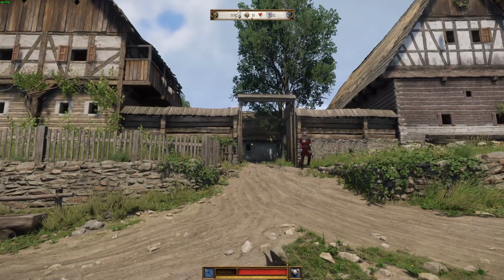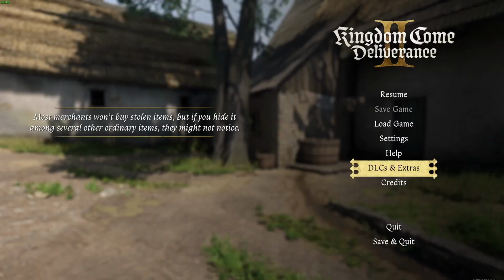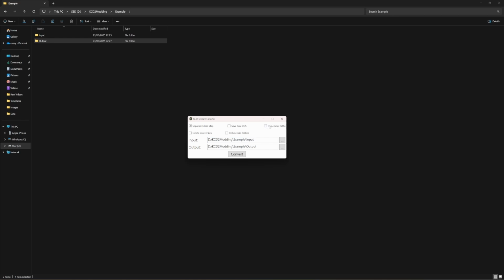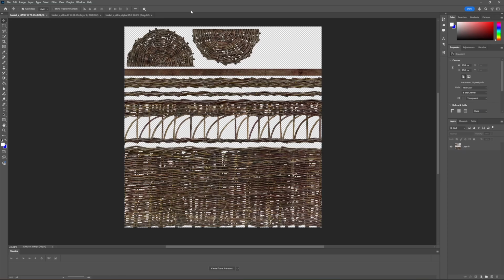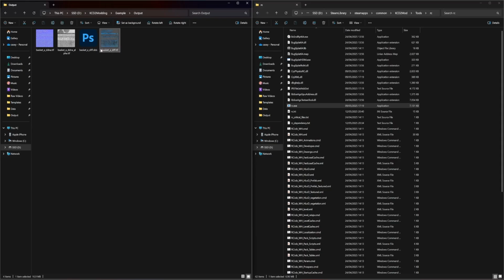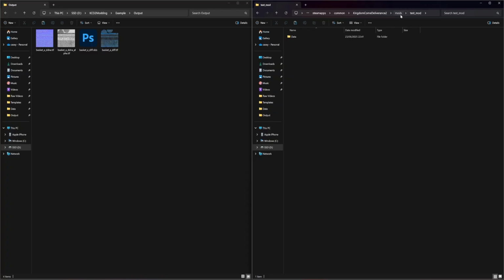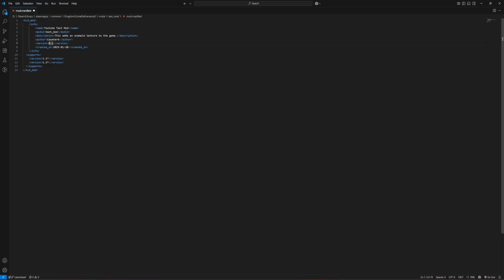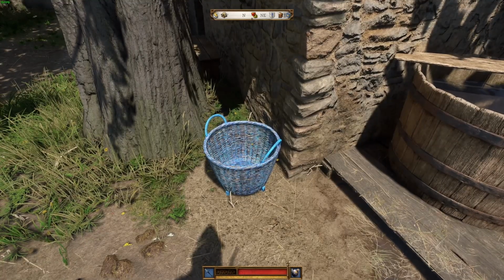KCD2 - Modding Tutorial - Part 2 - Basics of Textures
The secondepisode of the Modding Tutorial Series for the game Kingdom Come Deliverence 2. This episode focuses on the a basic example of locating specific base game textures, modifying them and putting that into your own custom mod.